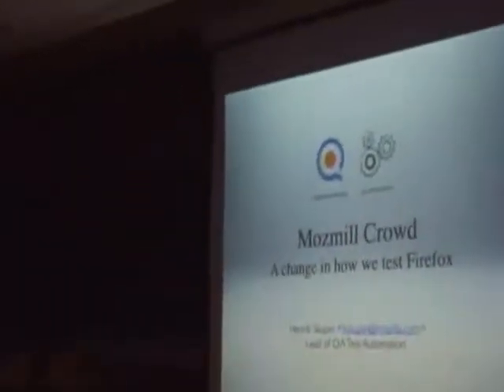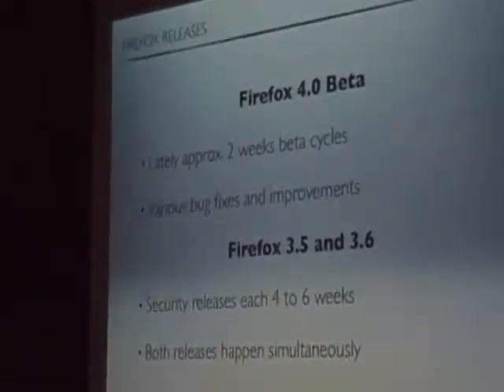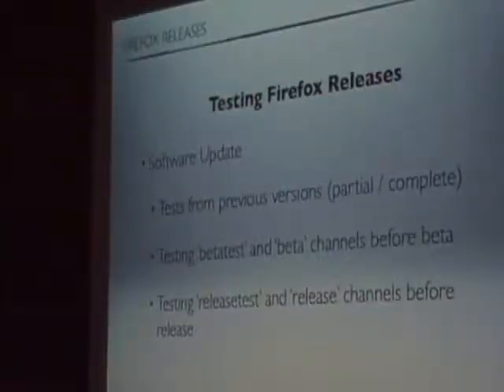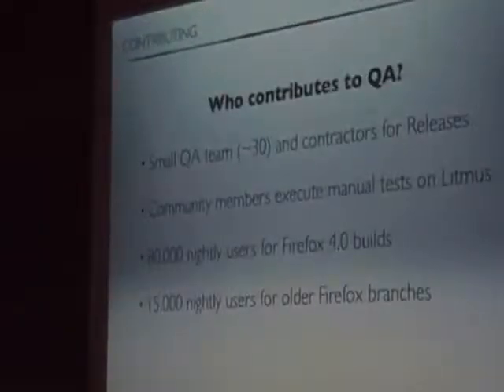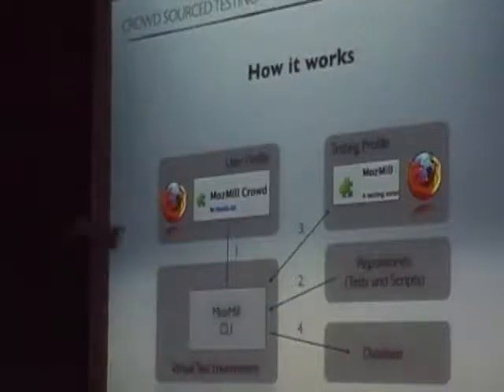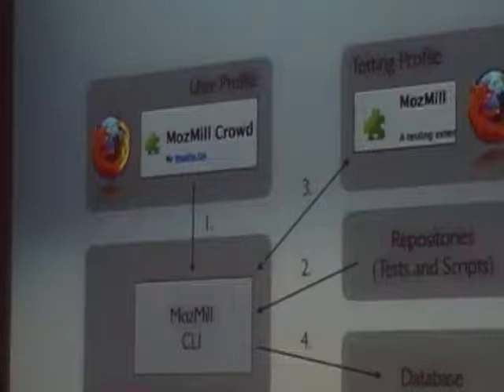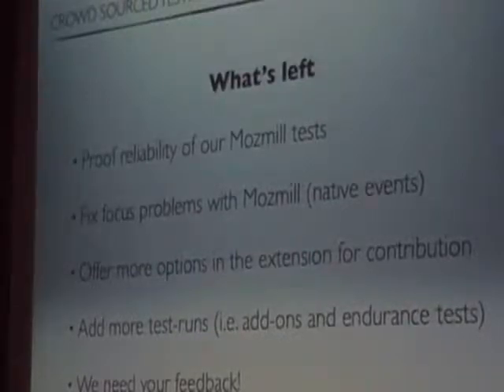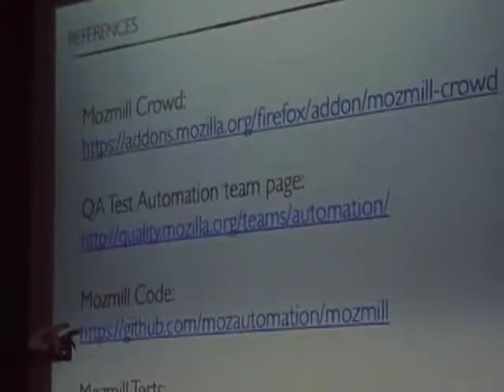mozilla sun1330 mozmill skupin